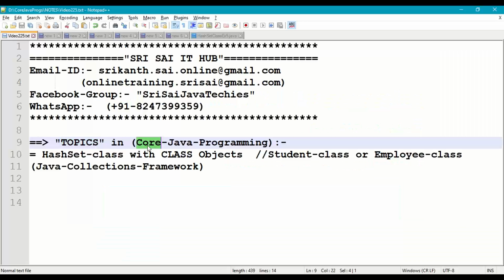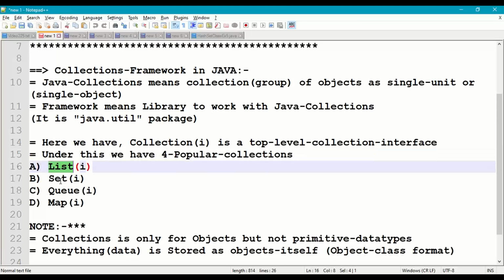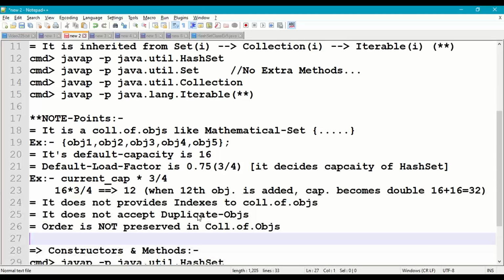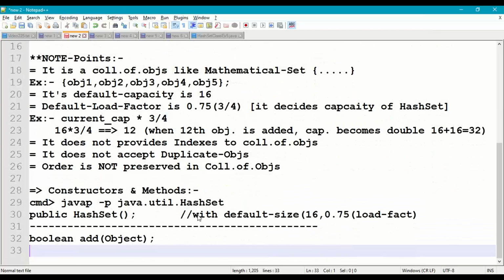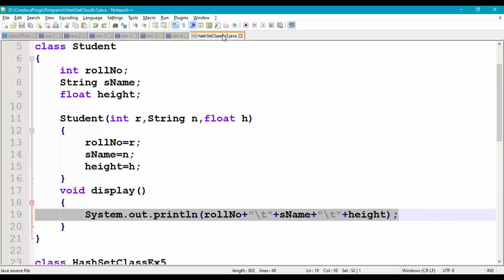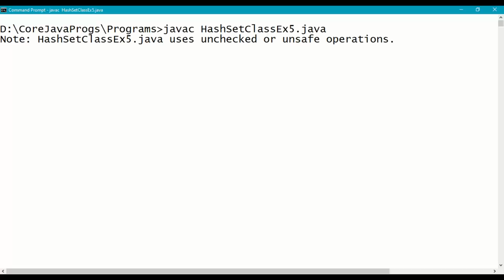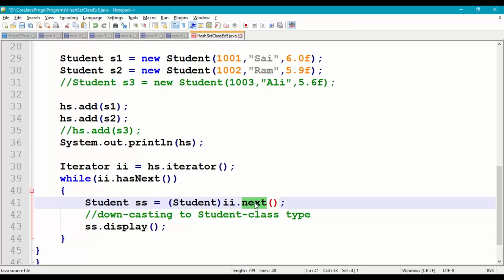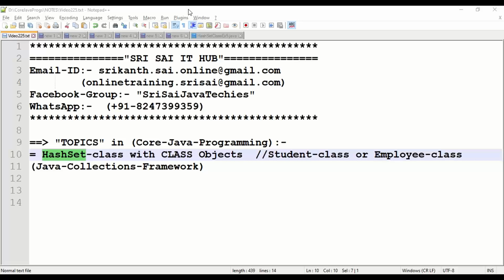#225 HashSet class with CLASS Objects || Java Collections Framework || Collection & Set interfaces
1) Collections Framework in Java
2) Java Collections Framework
3) Collection interface
4) Set interface
5) HashSet class with any Class objects(**)
6) List Collection
7) Queue Collection
8) Map Collection
9) java.util Package
10) Collection of Objects in Java
11) HashSet class in Java
12) Student-class objects in HashSet Collections